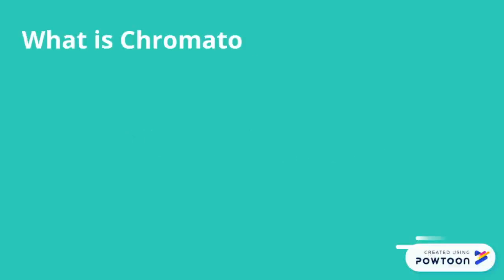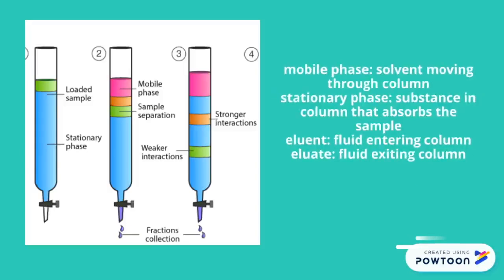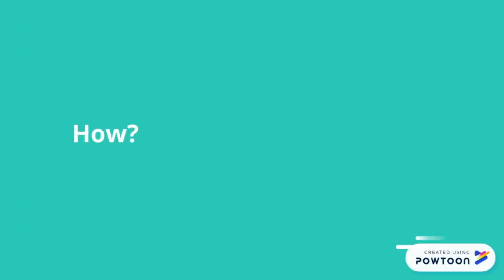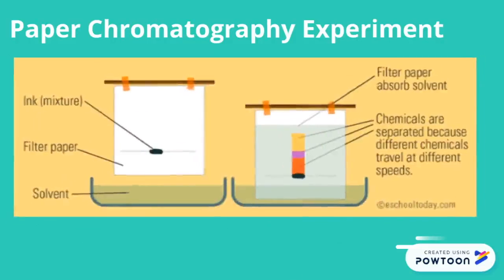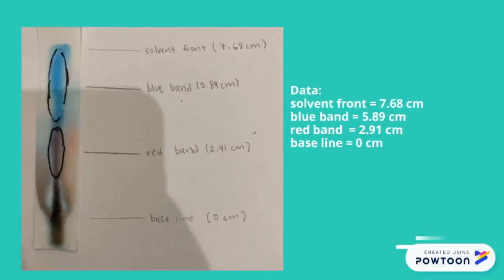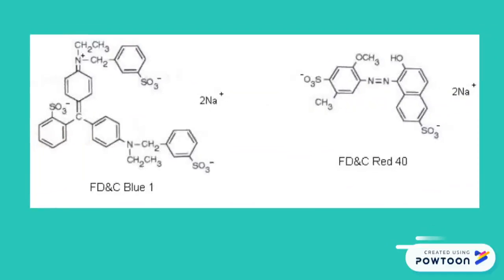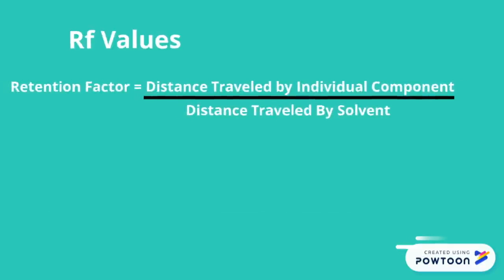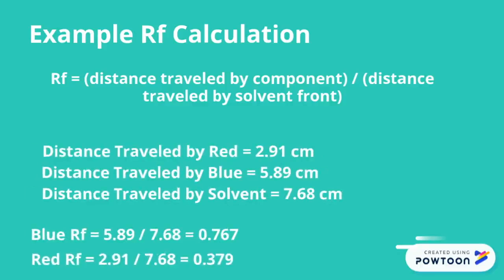Chemistry Chromatography_KStone